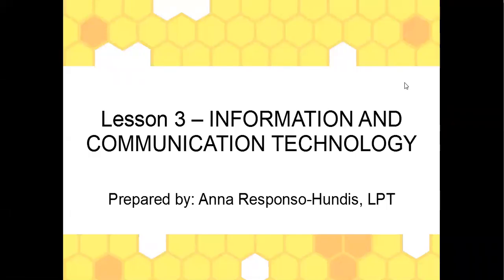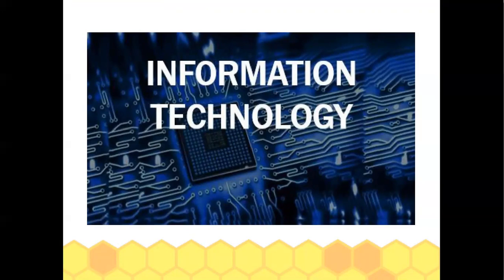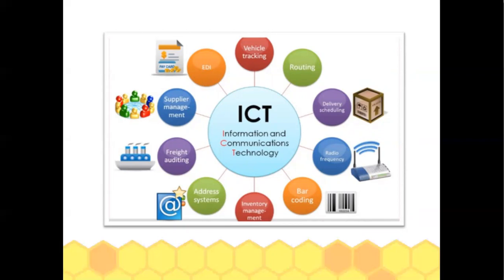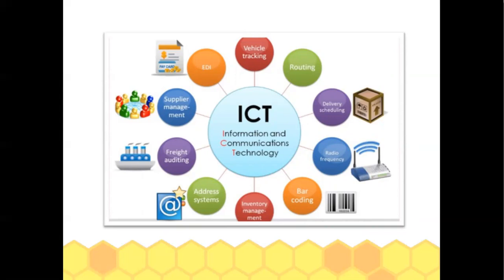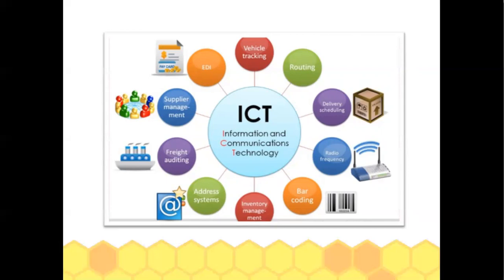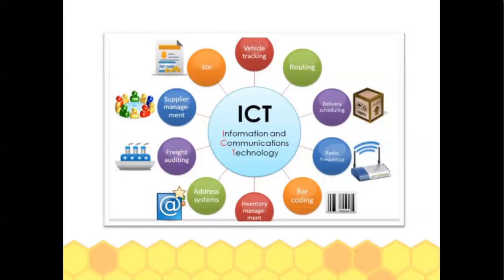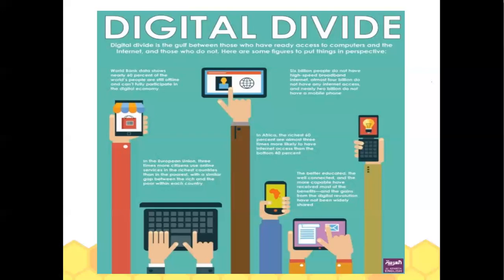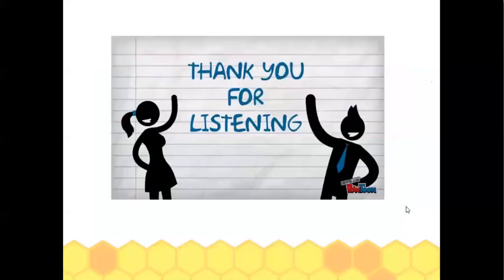Trends Lesson 3 - Information and Communication Technology